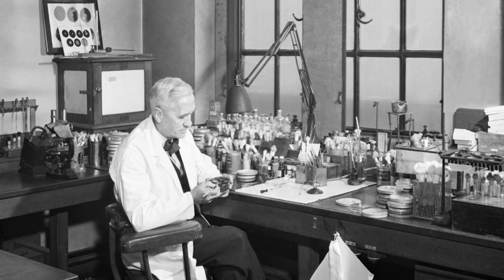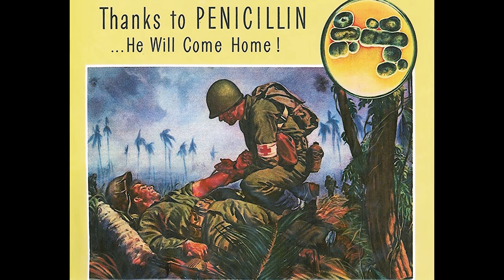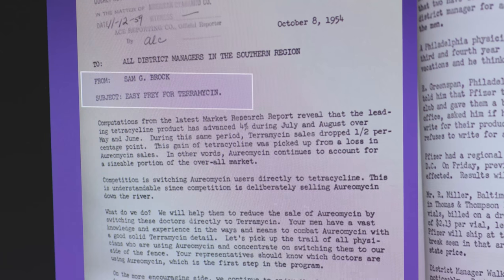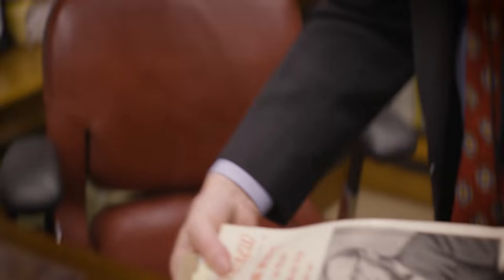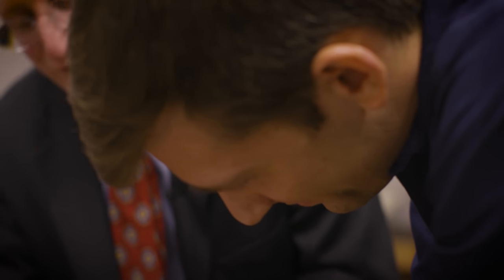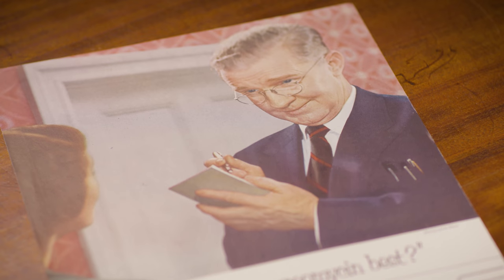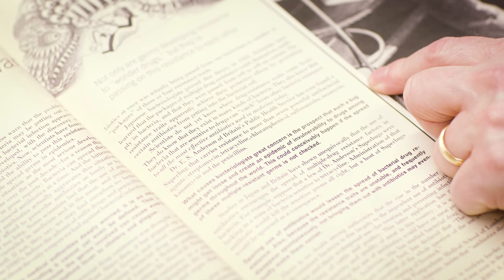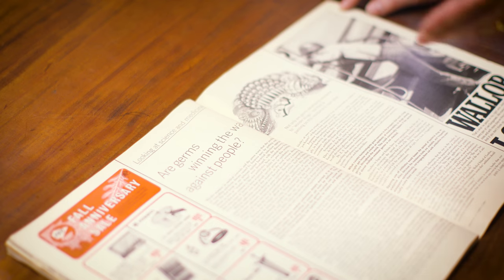A BRIEF HISTORY OF ANTIBIOTICS IN AMERICA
Osmosis Films presents a short history of antibiotics, featuring Dr. Martin Blaser, author of "Missing Microbes" and Director of the Human Microbiome Program; Dr. Scott Podolsky, Professor of Global Health and Social Medicine at Harvard Medical School; and Dr. John Alverdy, professor of surgery of the University of Chicago.  For more on the human microbiome, and more of these scientists and others, see our full episode